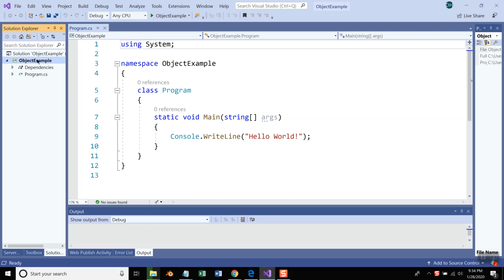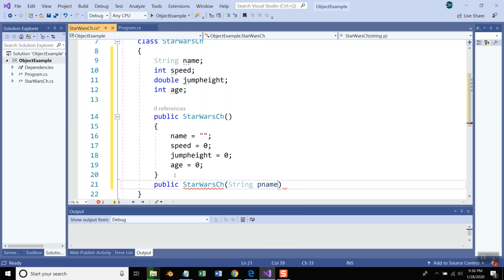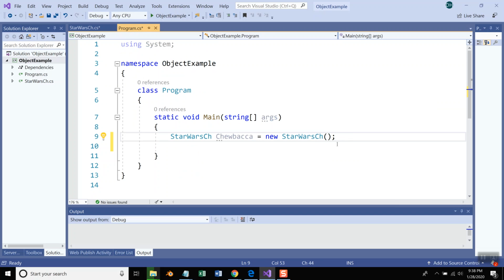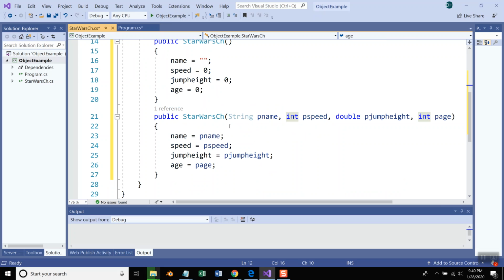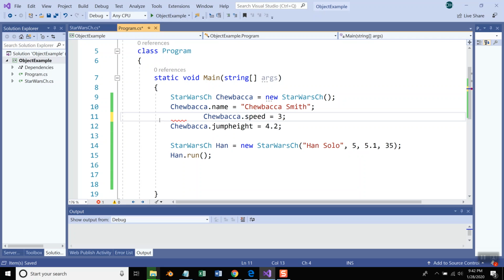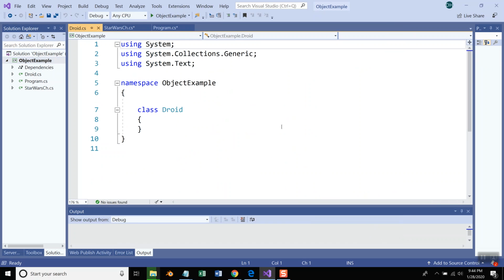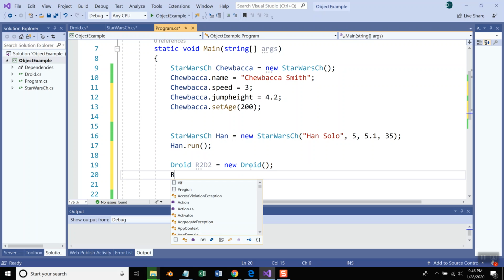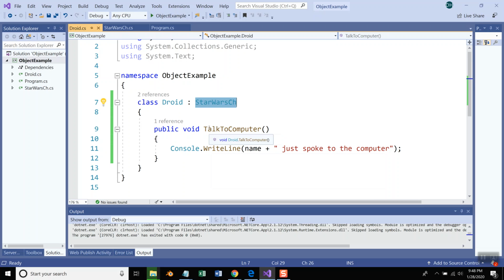Star Wars Character Object Example